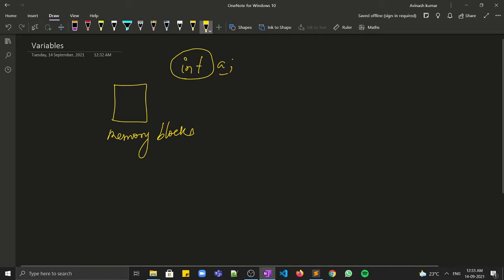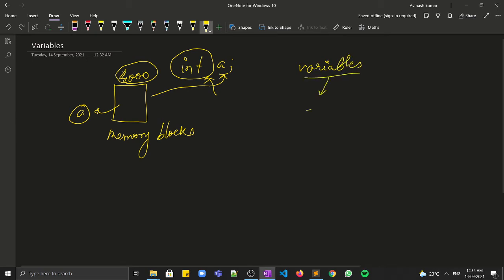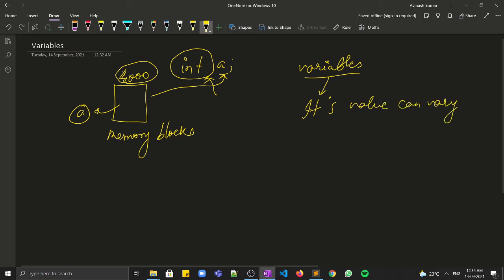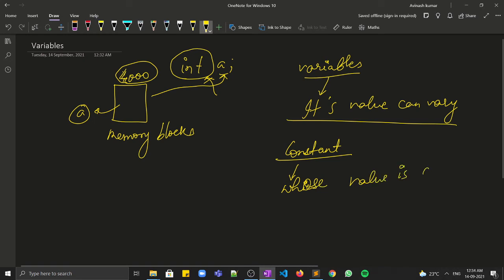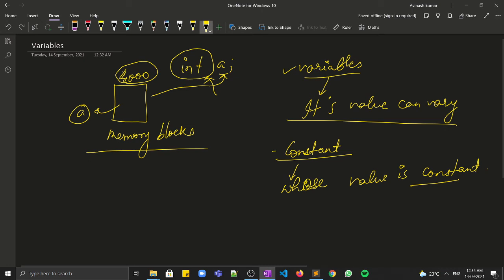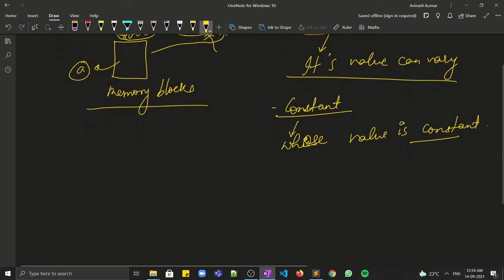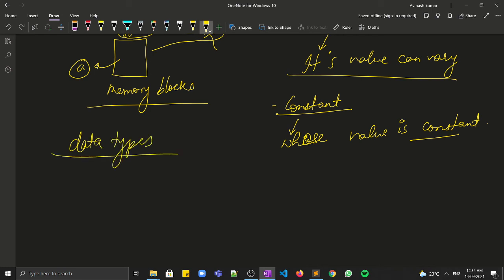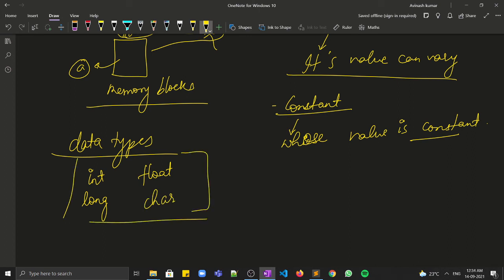Variables in C++